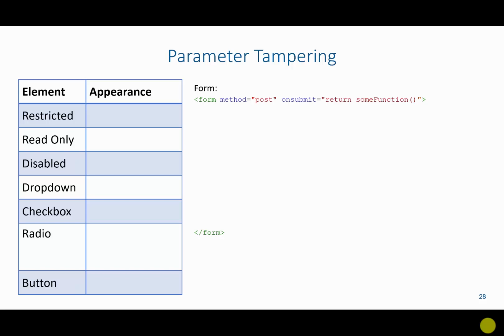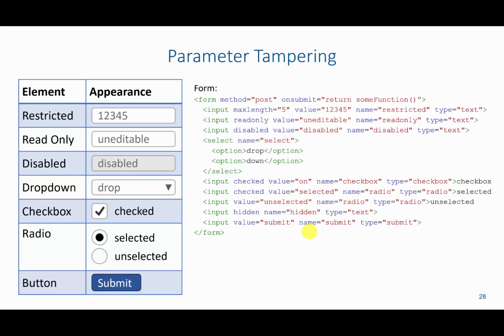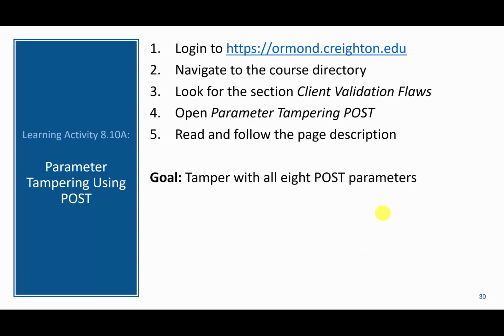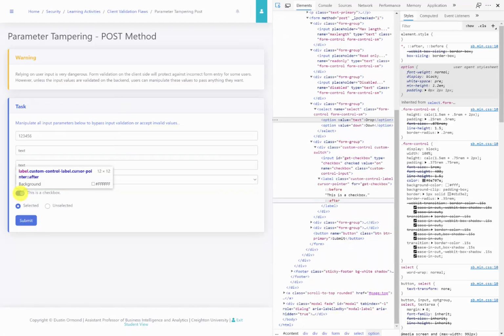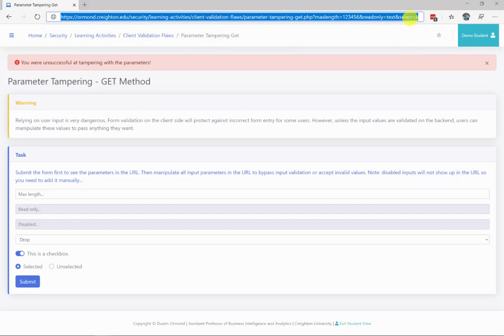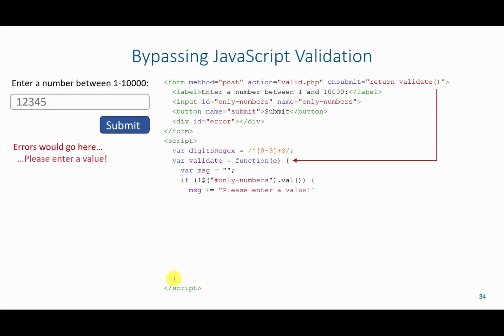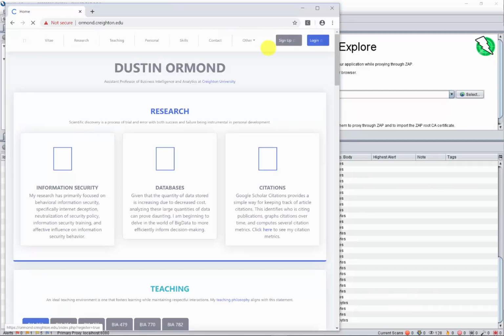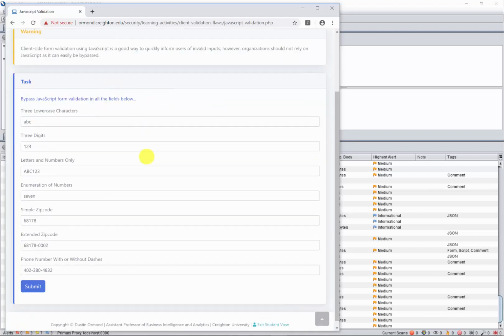Application Security: Client Validation Flaws (Old)